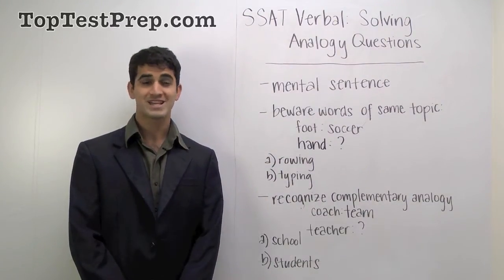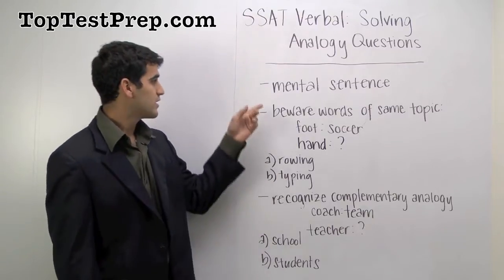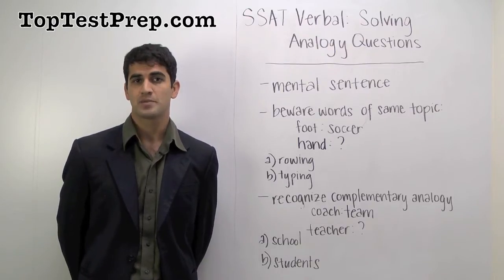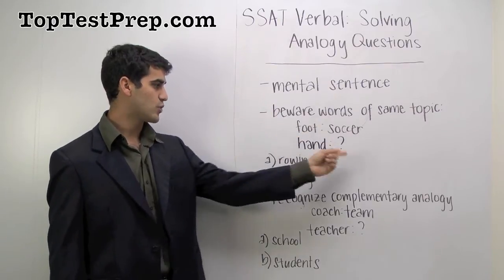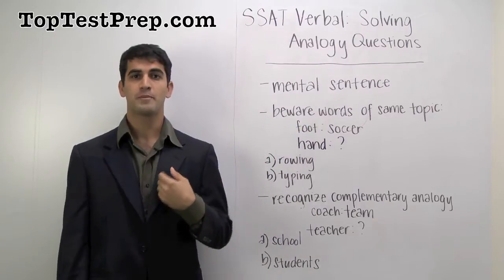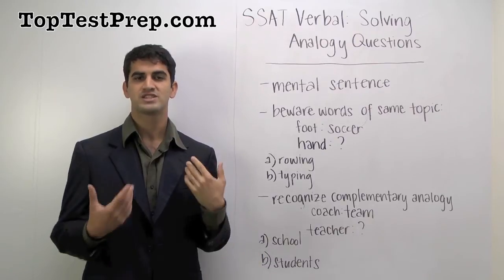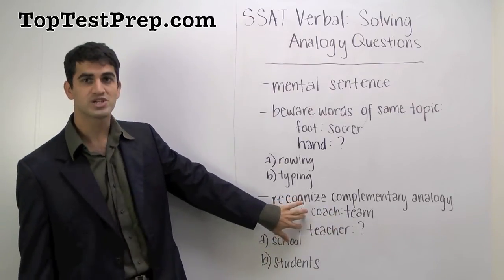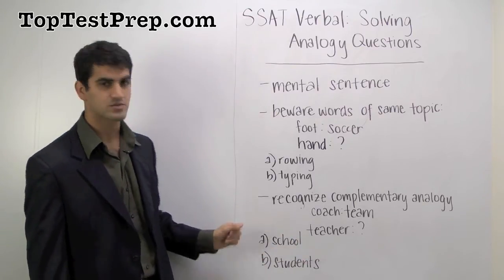SSAT Exam: Verbal Analogies Practice for SSAT - TopTestPrep.com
| SSAT verbal analogies practice and SSAT test prep for the verbal section of the Secondary School Admissions test when applying to private schools and boarding schools.  Read about how to prepare for the SSAT ***

The verbal practice for the SSAT can be done viewing this video or calling our SSAT test prep tutors at (800) 501-Prep or visiting: